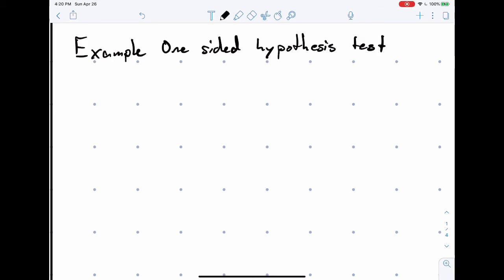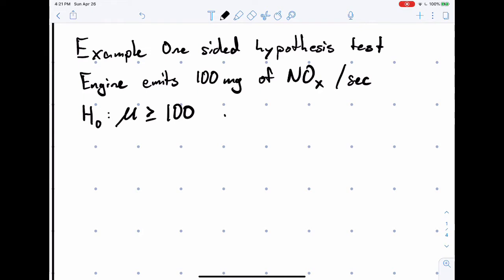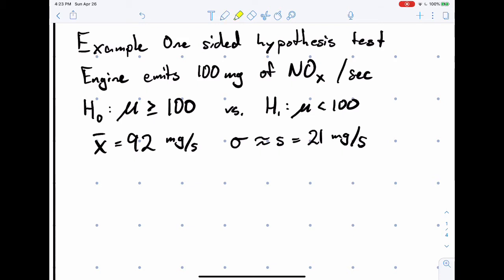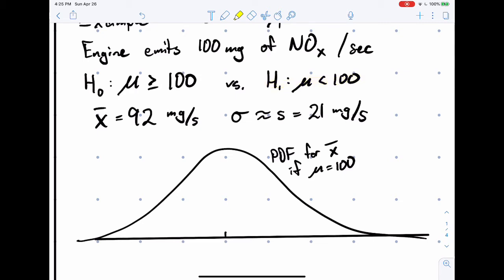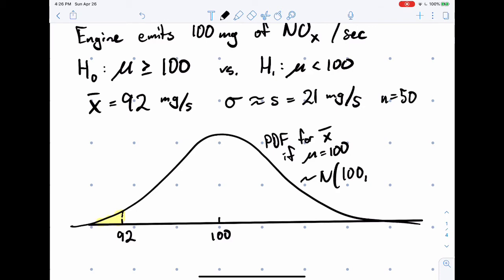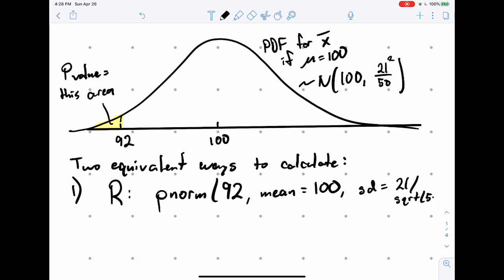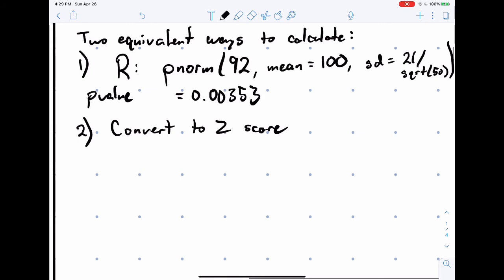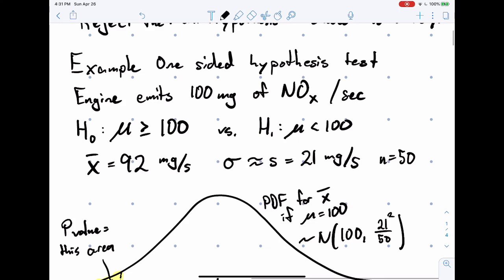Example one sided hypothesis test